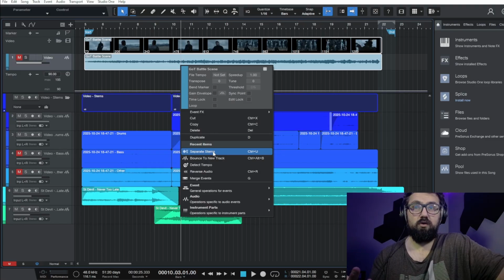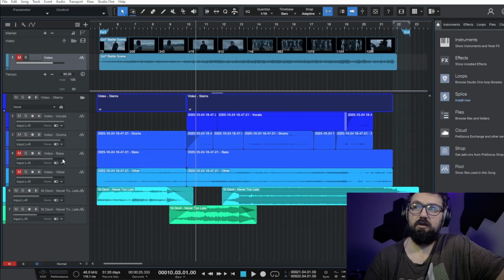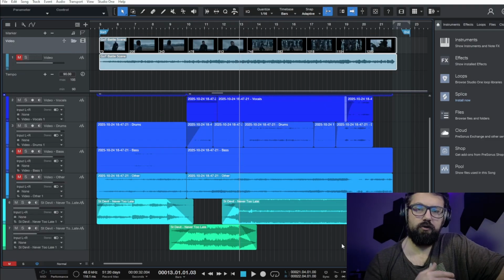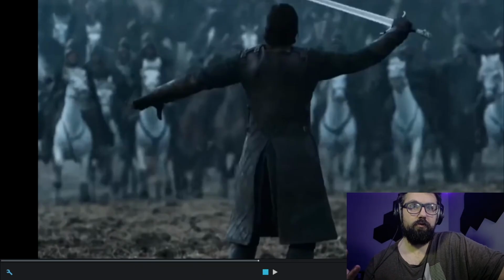How To Test If Your Music Works on a Scene Using Studio One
A quick walkthrough of importing your previously made tracks and a video into studio one and testing if they work together.
I used a scene from Game of Thrones, along with my track Never Too Late for this.